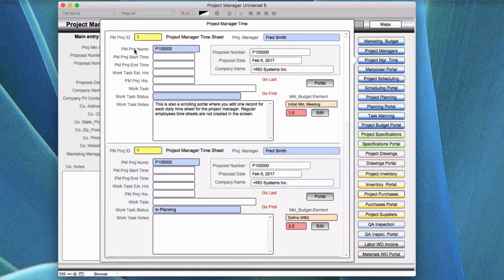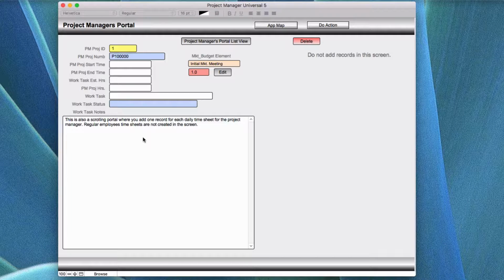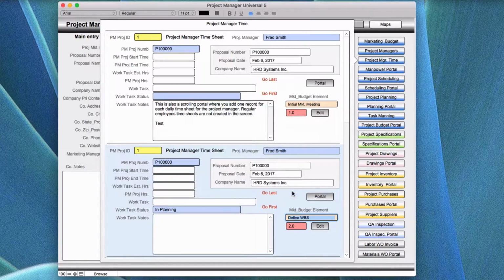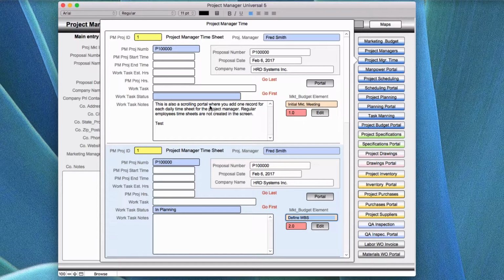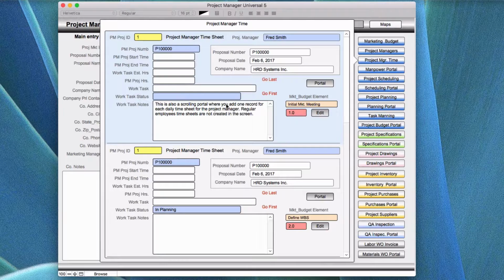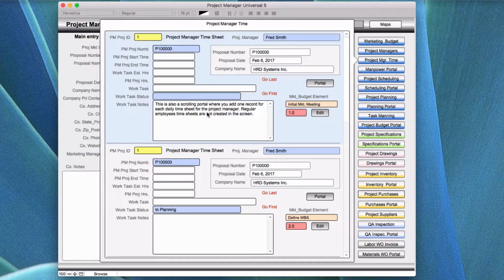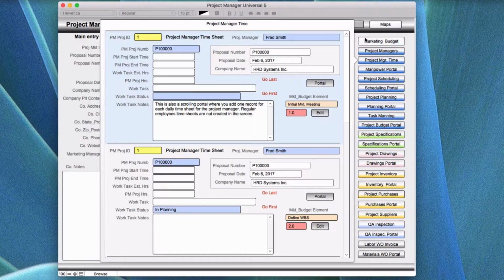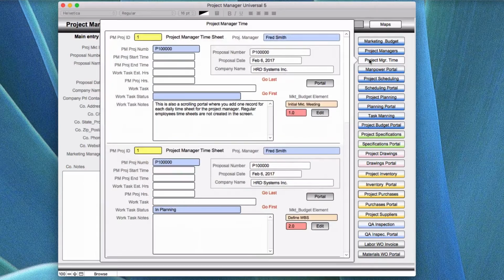Project Management Universal 5 - Project Manager Time Popover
In this video help I will be covering the usage of the Project Manager's time popover.